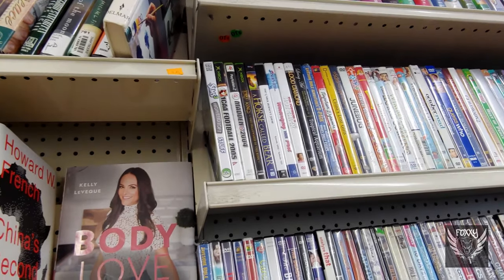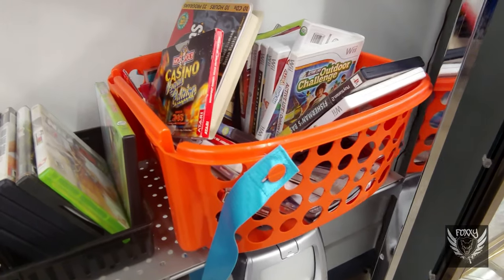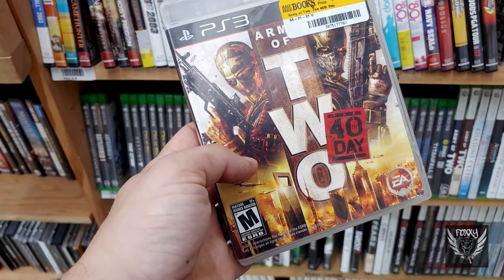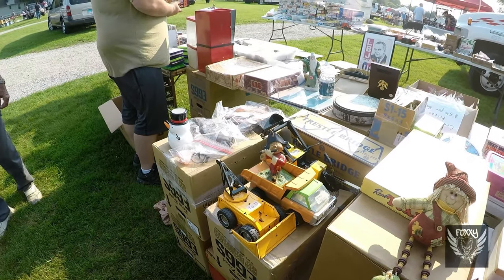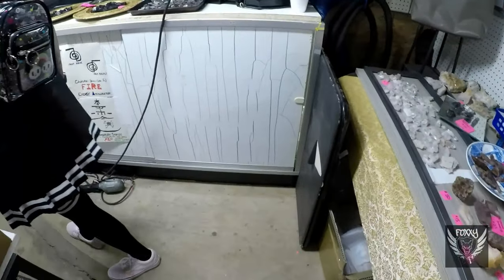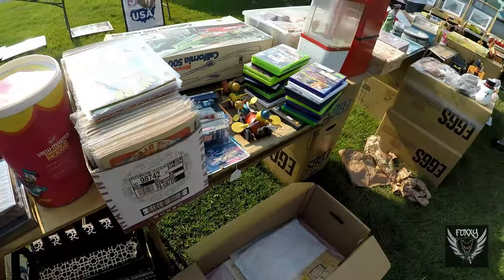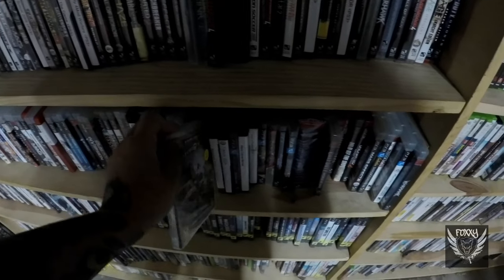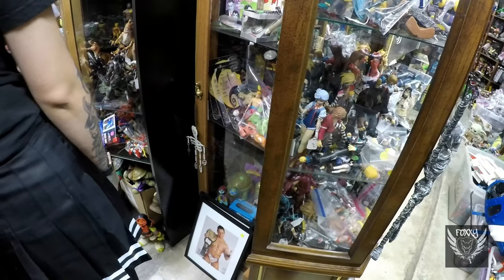Thrift Store Game Hunting #19: An Unfortunate Chain of Nothing... (Including Flea Market Footage)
What is Thrift Store Game Hunting (TSGH) about? Well its like my live flea market videos. Except this time im going to thrift stores & second hand shops to find my games. I should point out that I am also going to be looking at & talking about other random things I find. Even though my main priority is games, I do like to buy other things. Such as DVDs, board games, toys, and various other items I may want.

WARNING
This video is doubling as a flea market video for reasons explained in the video.

Special Thanks to Malissa
for creating my new outro
Special Thanks to Pete
for creating my new Logo & Avatar.